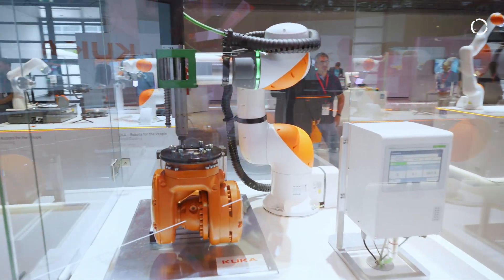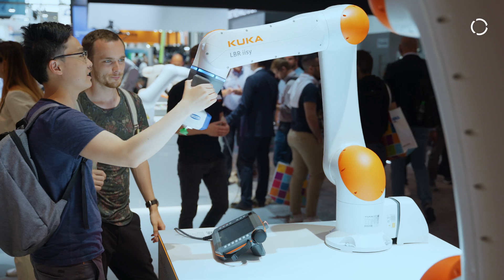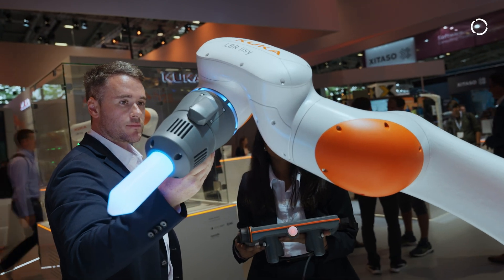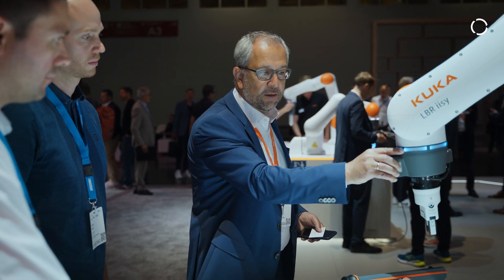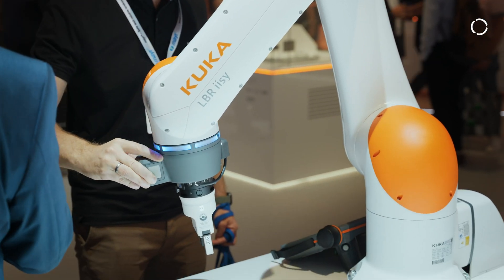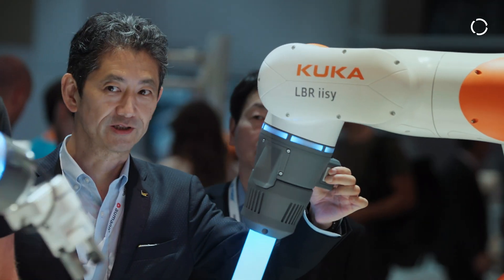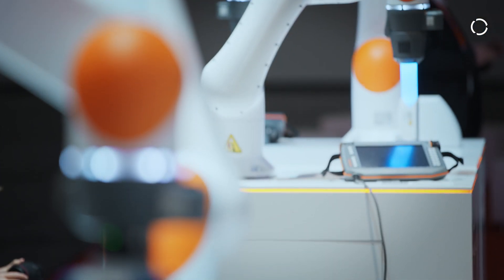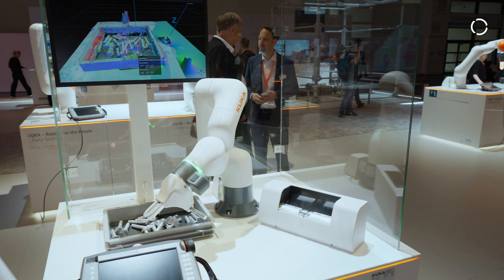Get to know the new members of the LBR iisy Cobot family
Highly versatile, intuitive to operate and reliable in contact with humans – the LBR iisy is a cobot for all production areas. At automatica 2023, the complete cobot product family was presented with the innovative operating system iiQKA.OS as well as KUKA's ecosystem, the Robotic Republic. The cobot is now available in 3, 6, 8, 11 und 15 kg variants.